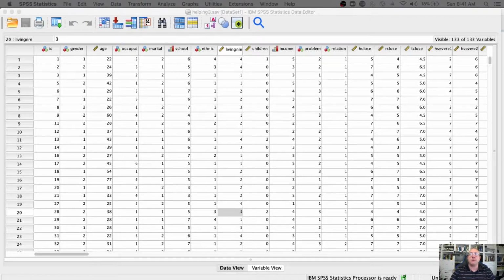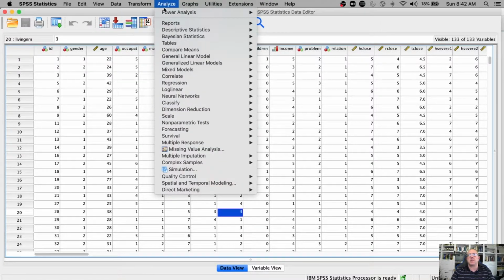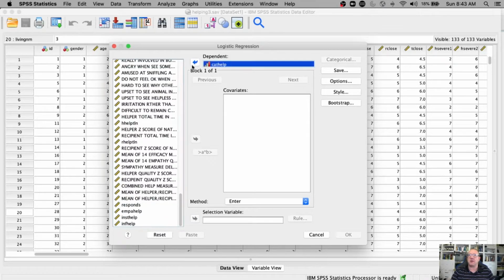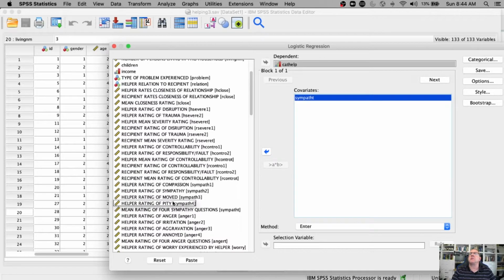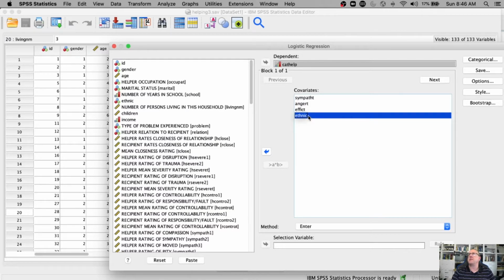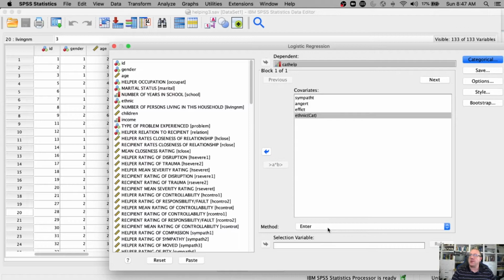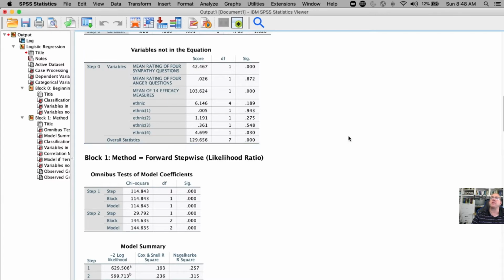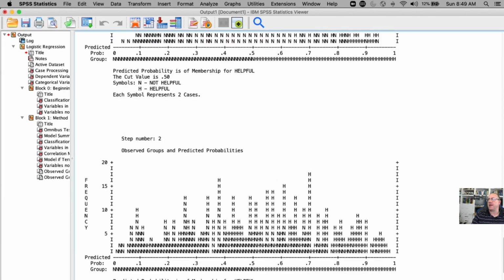SPSS Walk Thru Logistic Regression